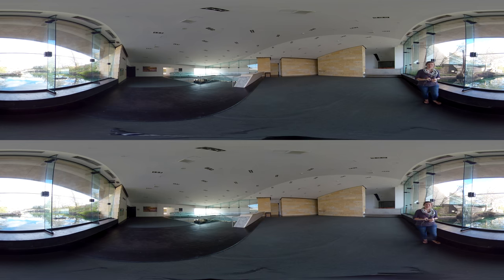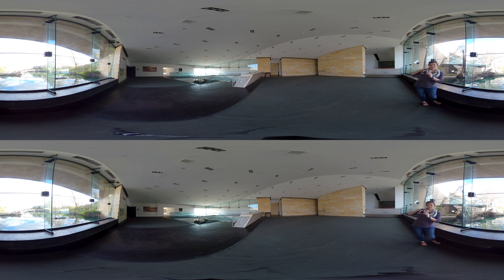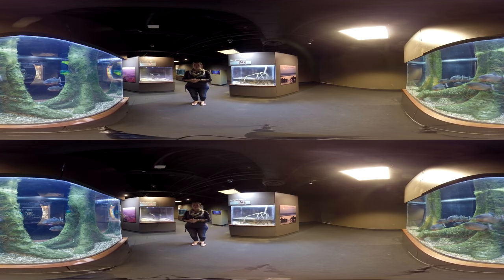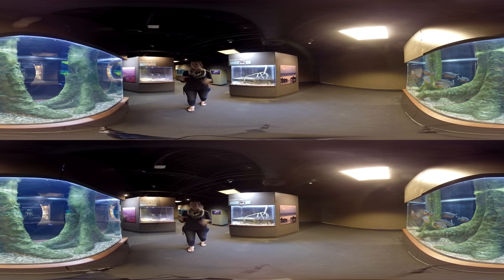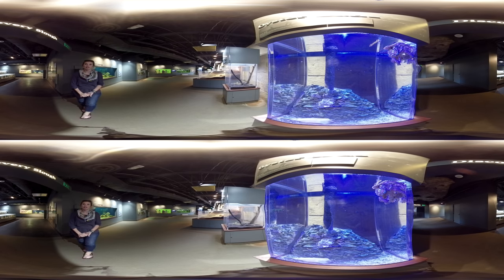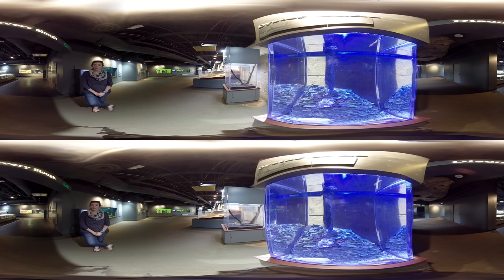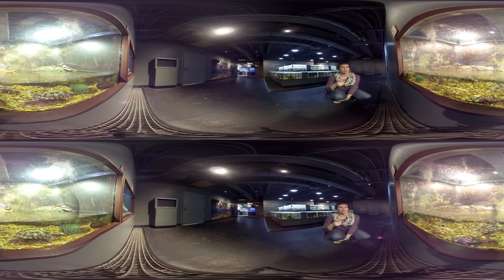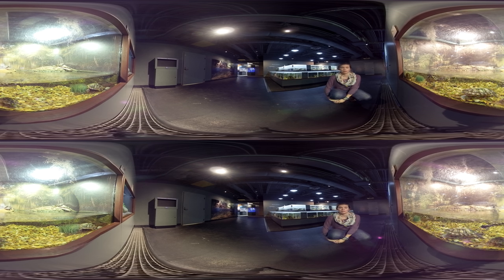Flint Riverquarium in Virtual Reality 3D (360 degrees)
Located in Albany, Georgia, the Flint Riverquarium contains many different tanks as well as a unique blue hole spring exhibit with about 120 creatures, showcasing primarily Georgia aquatic species. The Flint Riverquarium has many opportunities for learning such as field trips and interactive exhibits.

A big thank you to Malloree Lanier for taking us on a tour!